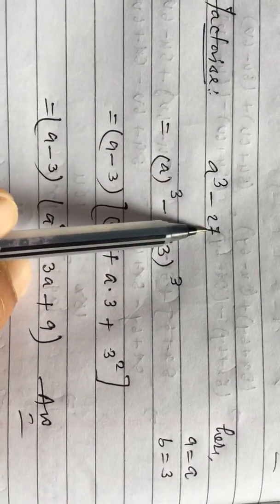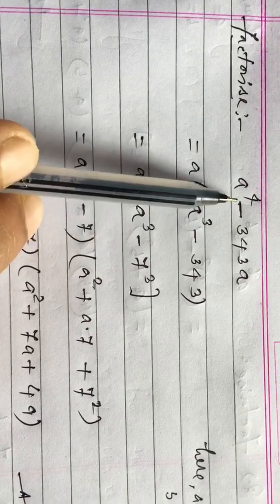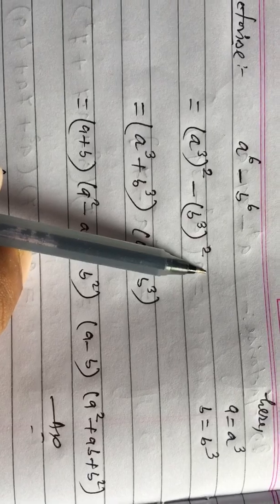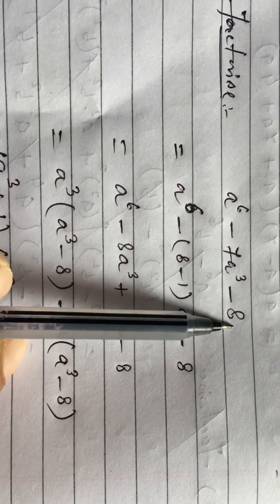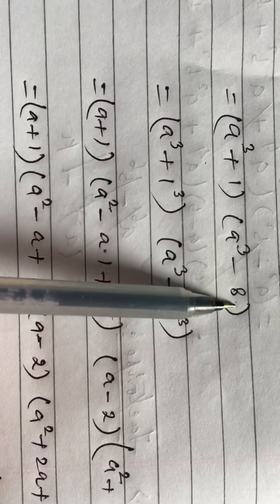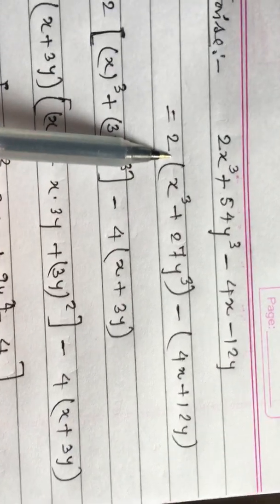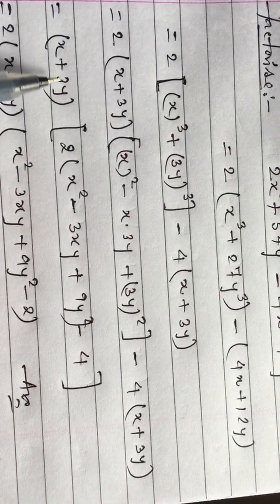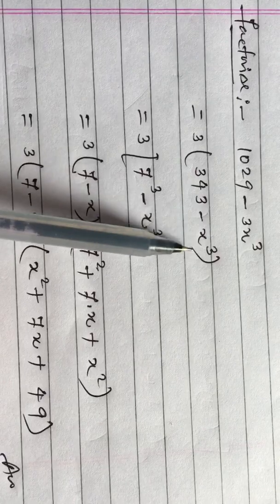Maths_Std IX_Factor_Part4